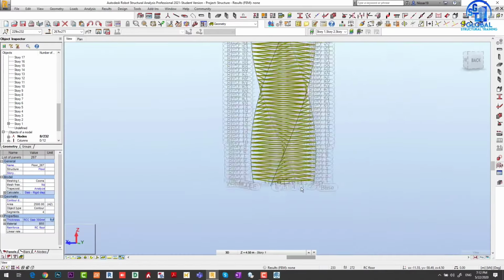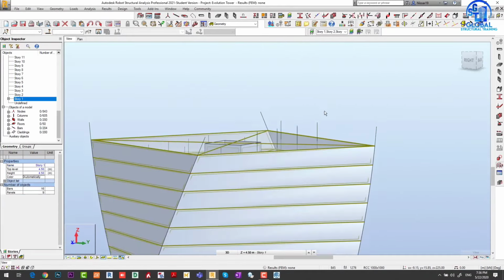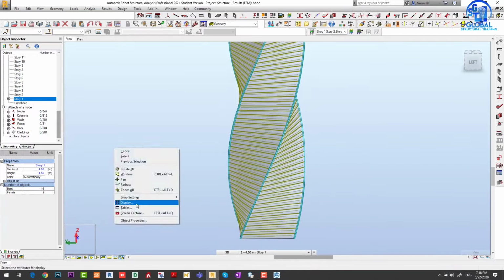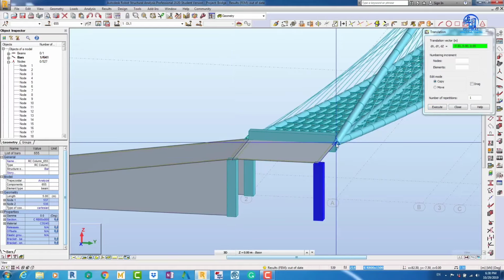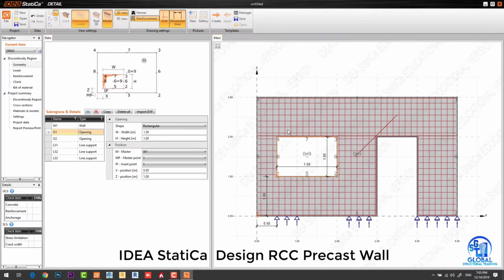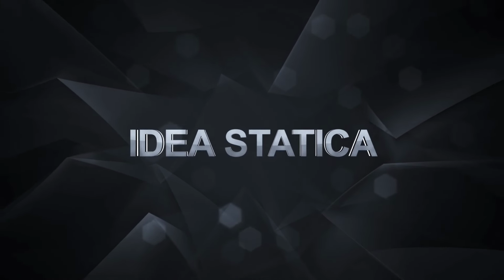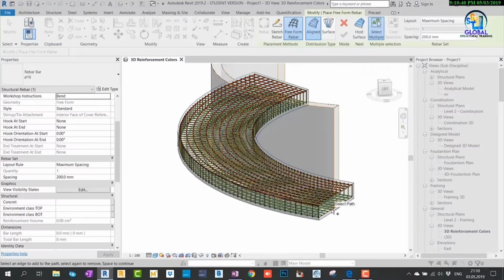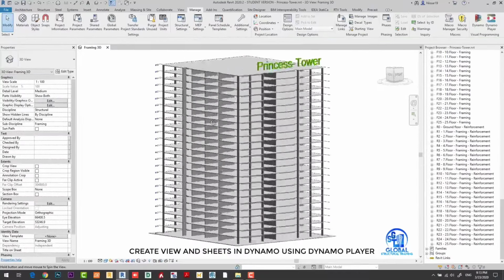Welcome to Tajikistan - Dushanbe. Аҷаб шаҳри дилорои Душанбе. Шоҳроҳи Душанбе Турсунзода.